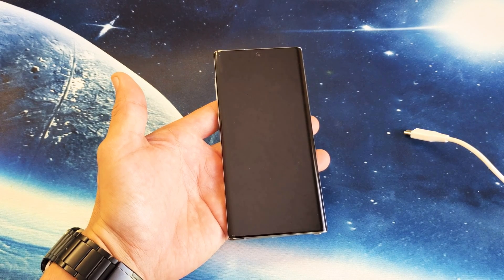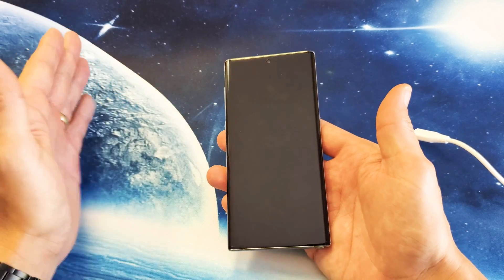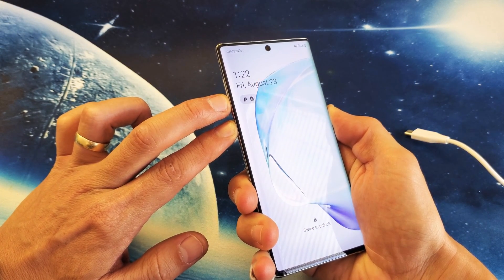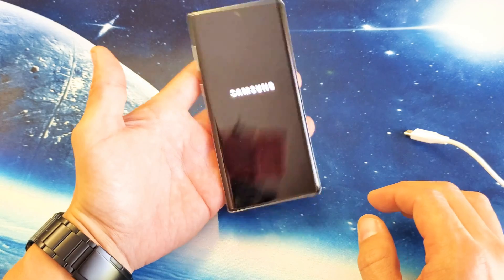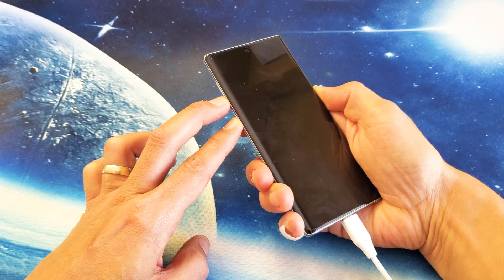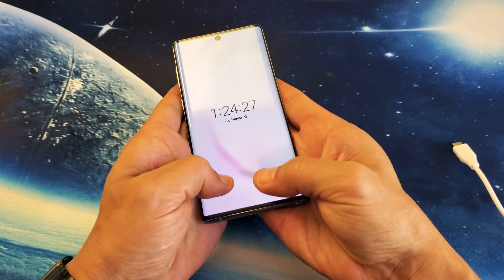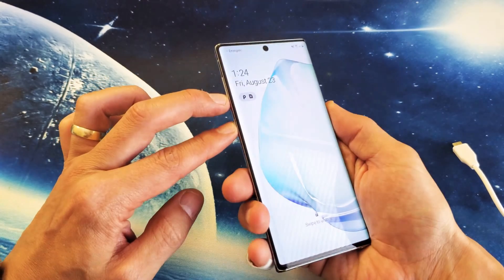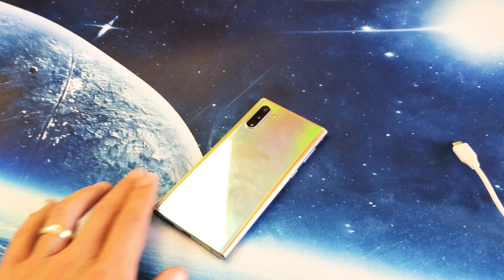Galaxy Note 10 & 10 Plus: How to Fix Black Screen of Death (3 Fixes)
I give you several easy options to fix a black screen of death on the Samsung Galaxy Note 10 and Note 10 Plus. Make sure to try each way at least a few times. Most of you will have your Note 10 back up and running. Hope this helps.